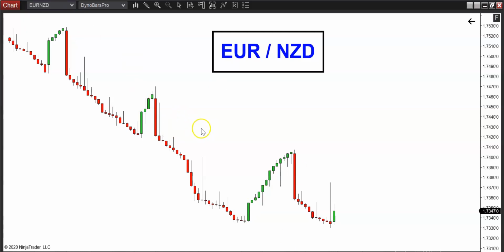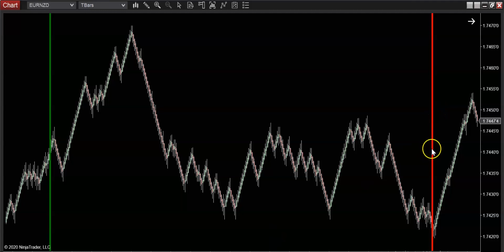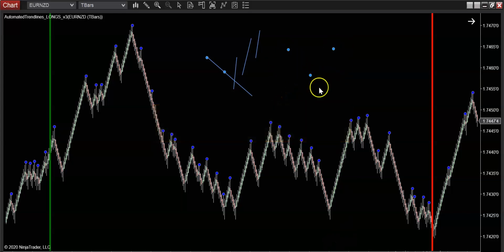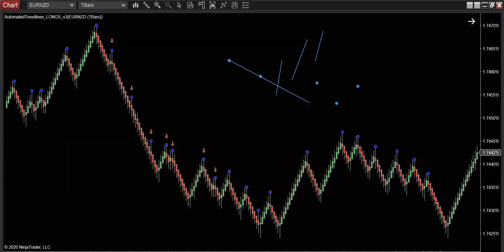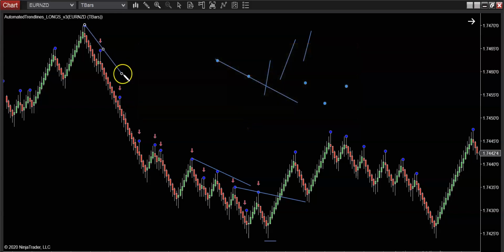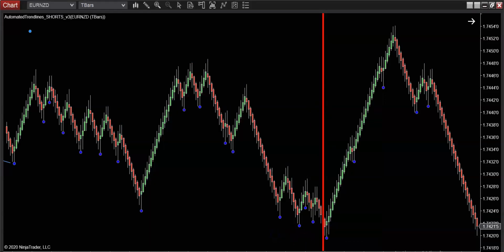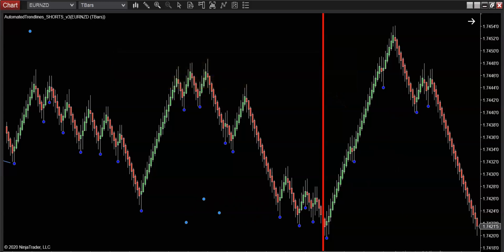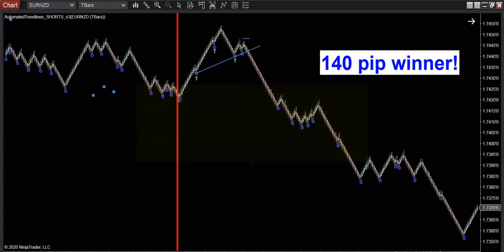Best Forex Trading Strategy for EURUSD 💰 💲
Best forex trading strategy on EUR USD! ***FREE DEMO Click below - Want to learn the best forex trading strategy and nail EXACT highs and lows?  Want to let a forex trading robot do all the work for you?  Get your own best forex trading strategy and signals today and deploy in seconds!!
NO INDICATORS WHATSOEVER.  JUST BEST FOREX TRADING STRATEGY THAT ACTUALLY WORKS.

Why look into best forex trading strategy?  Simple - the forex trading market provides massive opportunities for serious day traders to capture big moves using a very simple strategy.  Without using any indicators whatsoever...just forex price action!

If you're serious about learning how my best forex trading strategy and you want to skyrocket your trading performance then feel free to get in touch link below to get your FREE DEMO on the best forex strategy that actually works!